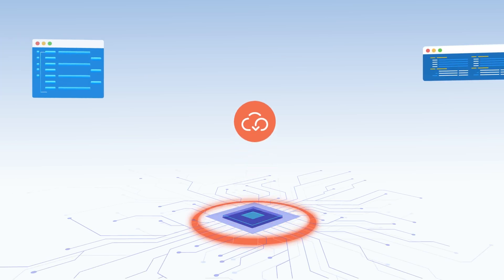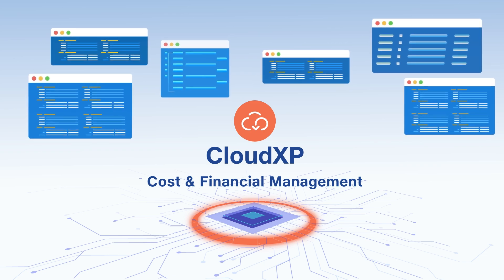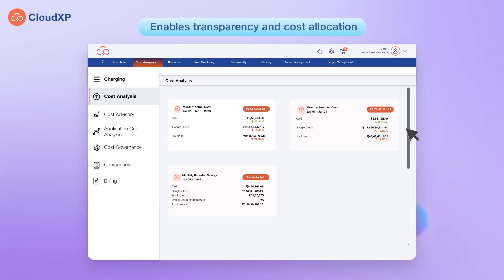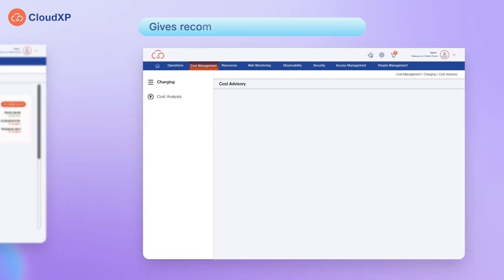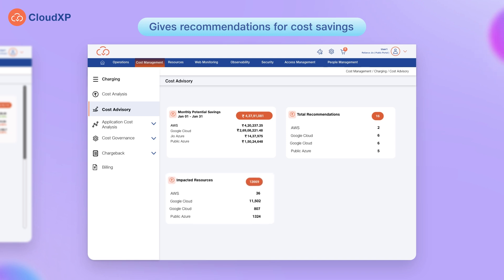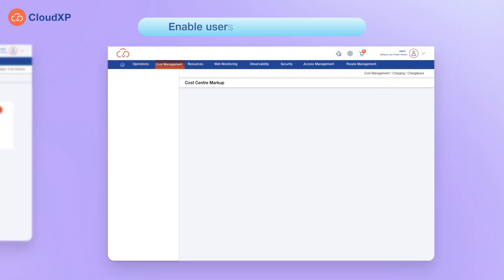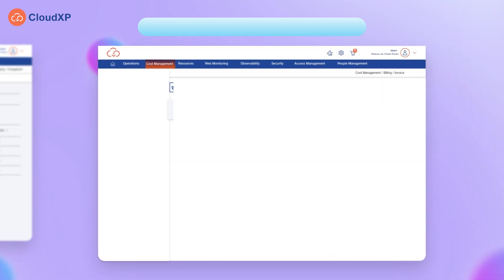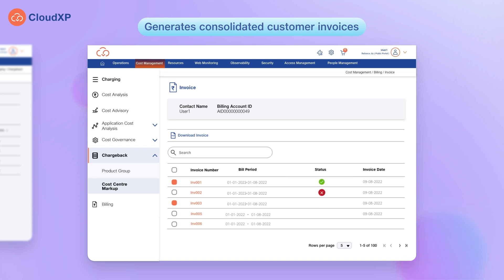CloudXP's Cost Management to improve cost transparency and forecast insights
Jio CloudXP’s agile and fast Cost Management module can help you with accurate cost information, maximised unit economics, and reduced wastage. In addition, it provides streams of cost data, enabling transparency across business functions.

Watch this video to learn how CloudXP’s Cost Management module helps you keep cloud expenditure in control.